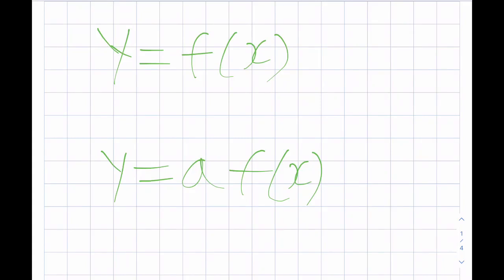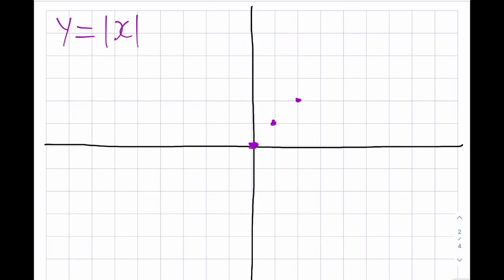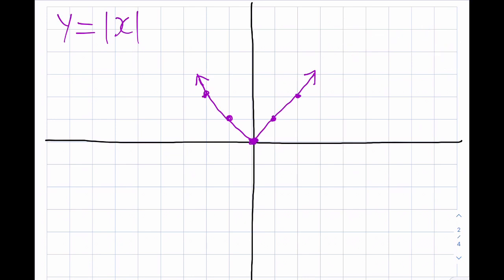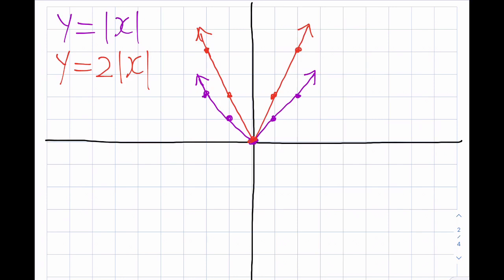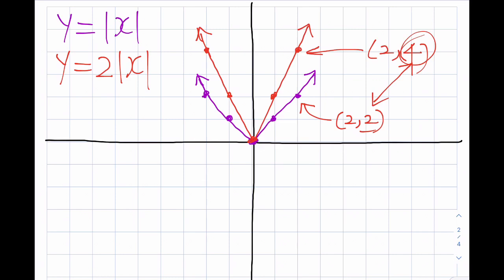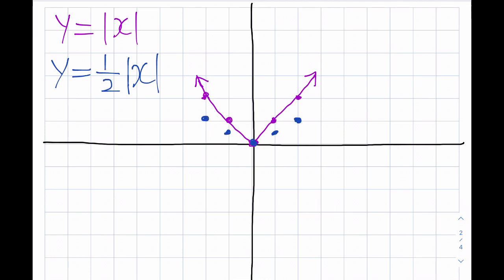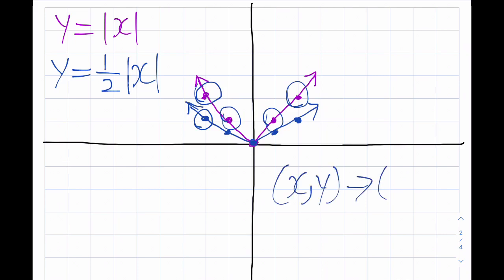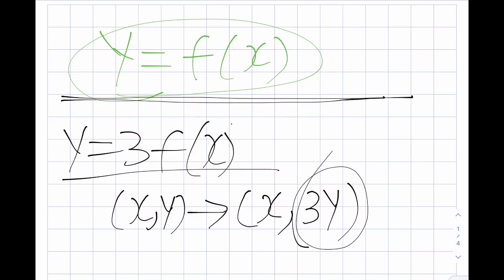Vertical Stretches | Pre-Calculus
Kewl is a student driven education channel. Our goal is to empower the youth of tomorrow with the necessary math, chemistry, and physics knowledge to succeed throughout their arduous education journey. This video centers around VERTICAL STRETCHES.

0:00 - Intro
0:33 - Graph
3:42 - Graph 2
5:10 - Summary